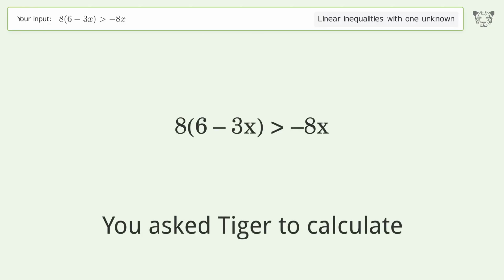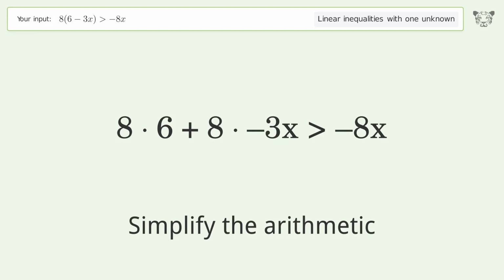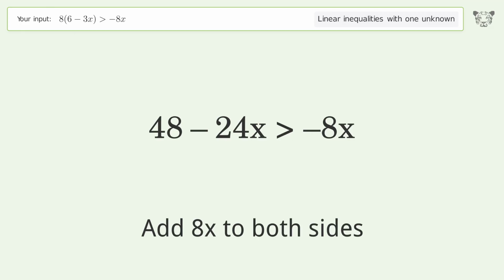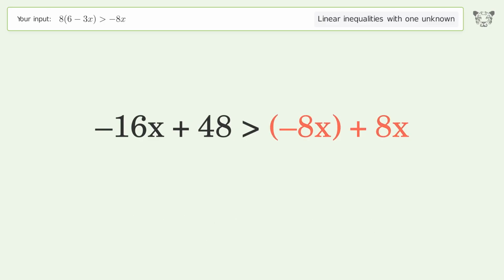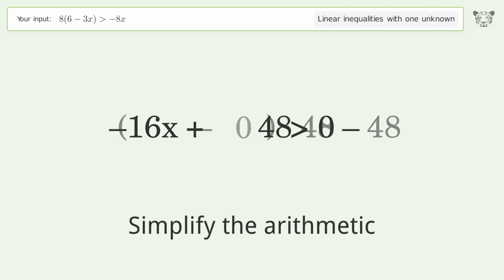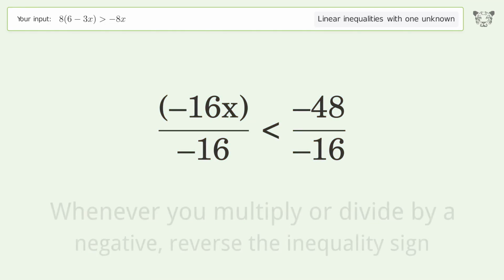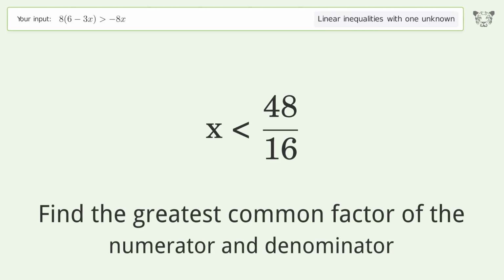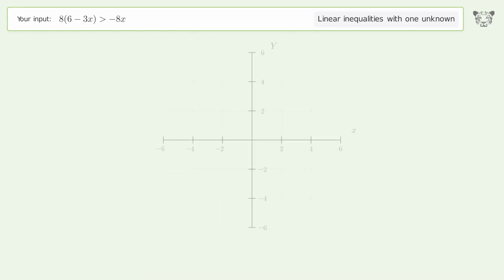8(6-3x) greater than -8x - Solve linear inequalities with one unknown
Solve 8(6-3x) greater than -8x: Tiger Algebra shows you how to solve linear inequality 8(6-3x) greater than -8x, with clear, step-by-step explanations.